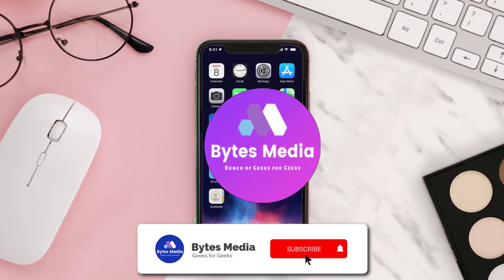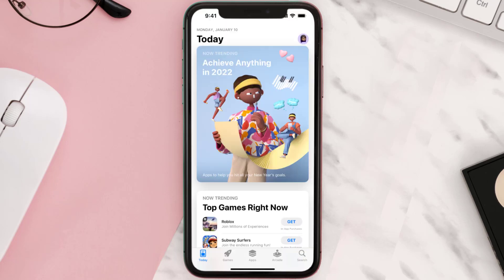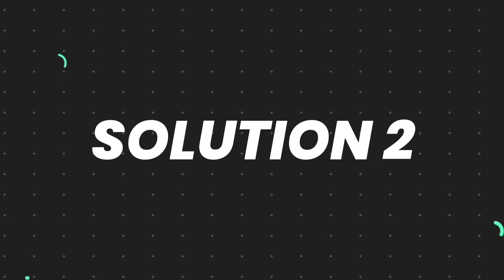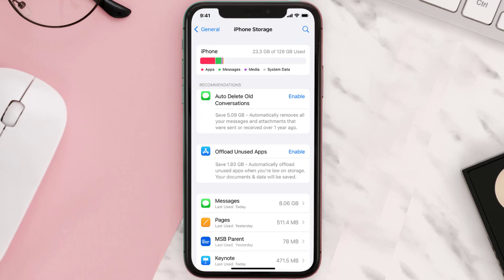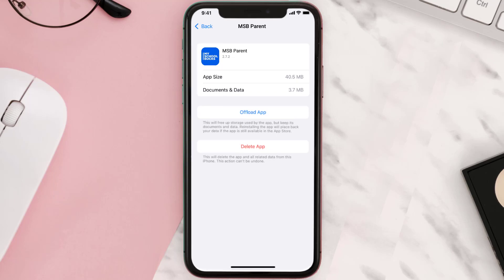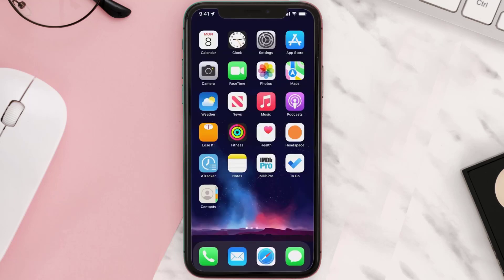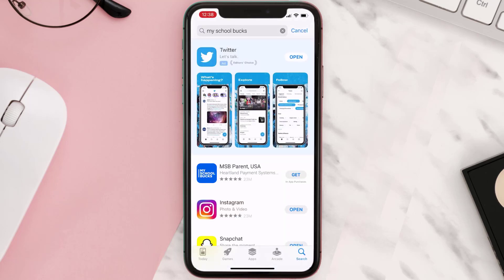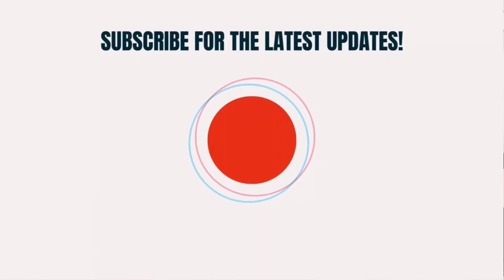My School Bucks App Not Working: How to Fix MSB Parent USA App Not Working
In this video, I'll show you How to Fix My School Bucks App Not Working. This is the easiest and fastest way to Fix My School Bucks App Not Working. Make sure you watch until the end of this video to find out How to Fix MSB Parent USA App Not Working on Android and iPhone. These methods work on Android as well as iOS 11, iOS 12, iOS 13 and iOS 15. Hope you enjoy!

Video Parts:
00:00 Intro: How to Fix My School Bucks App Not Working
00:07 1.Solution: Update MSB Parent USA App
00:26 2.Solution: Clear My School Bucks App cache files
00:55 3.Solution: Delete and Reinstall MSB Parent USA App
01:17 Outro: Ending

Topics Covered:
Bytes Media
how to
how to fix
my school bucks app not working
my school bucks account
my school bucks lawsuit
my school bucks refund
my school bucks program fee
myschoolbucks admin login
my school bucks for staff
my school bucks reviews
my school bucks fcps
why wont it let me log into schoology
can't log into nedbank app
why is my swagbucks not working
why is my school login not working
why is my smart life app not working
ios
app
android
my school bucks